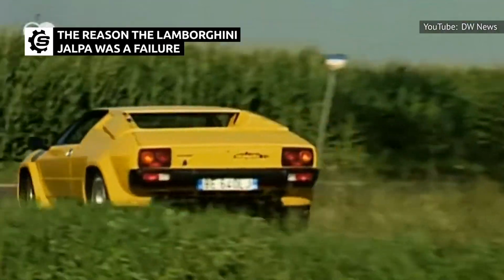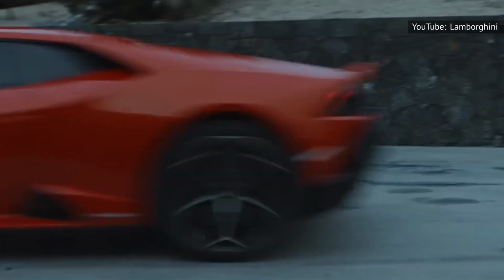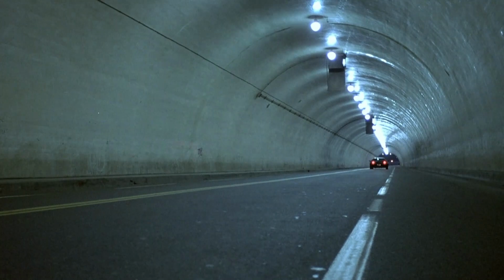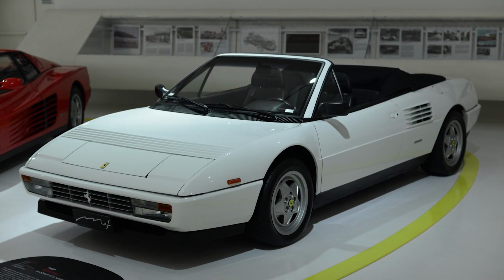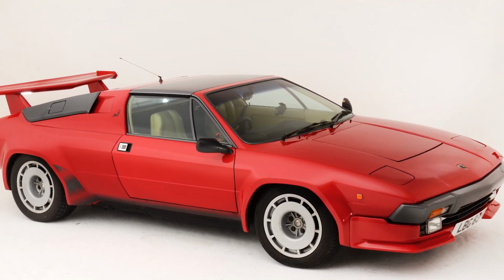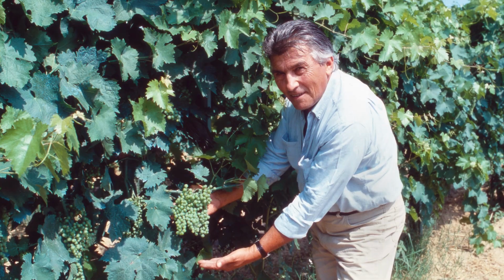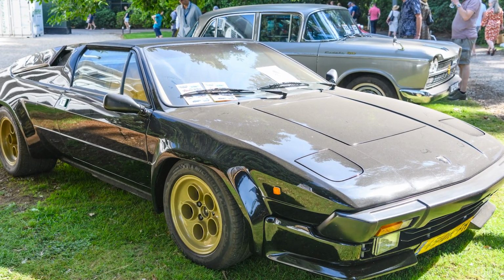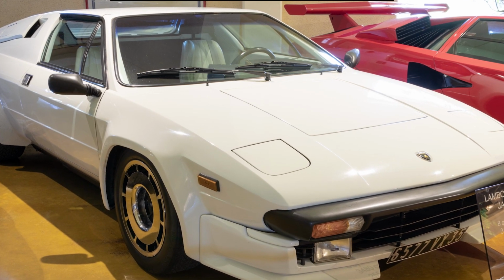The Reason The Lamborghini Jalpa Was A Failure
An impossible reputation to live up to, and a design that should've felt futuristic, but didn't. Not every Lamborghini model was an instant hit.

Voiceover By: Jesse Connell